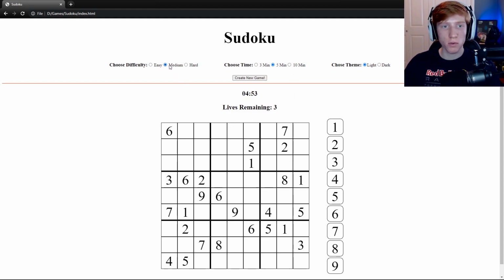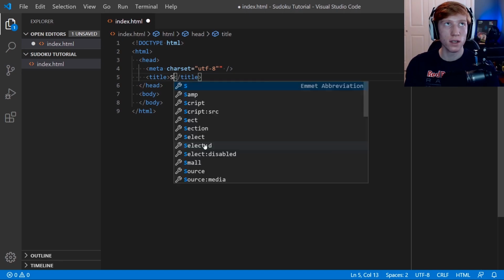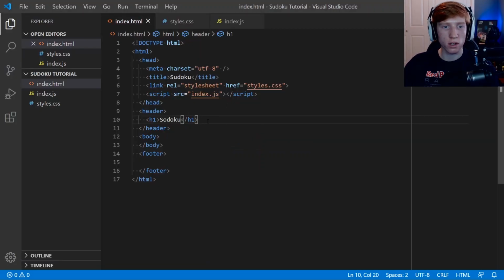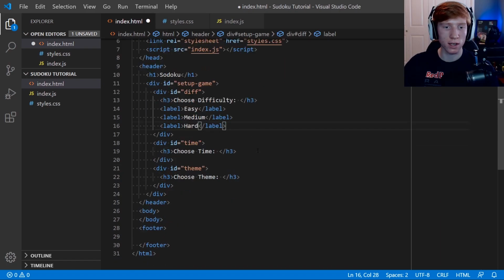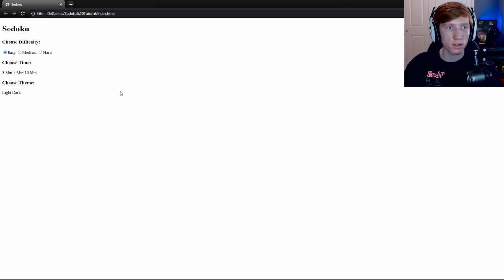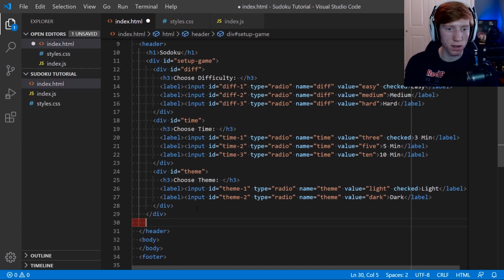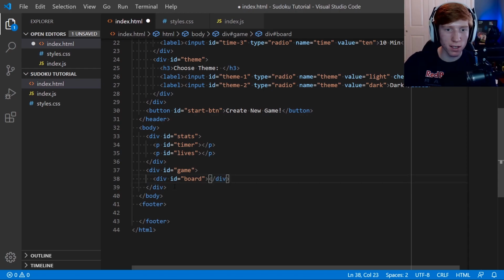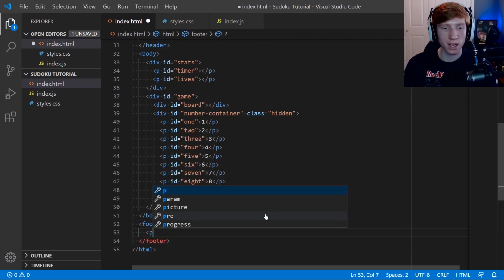Ep. 1 - Building the Structure | Sudoku Game Tutorial using HTML, CSS, and JavaScript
Episode one of a (probably) four part tutorial on how to make a Sudoku game to play in your web browser! This video was a little rough just because I haven't made a coding tutorial in a long time, but bear with me!